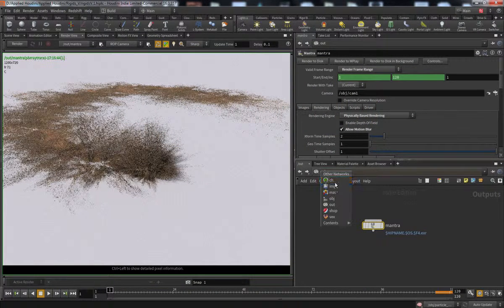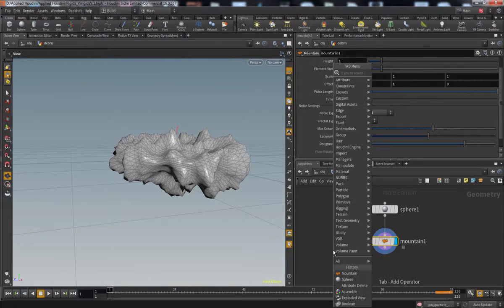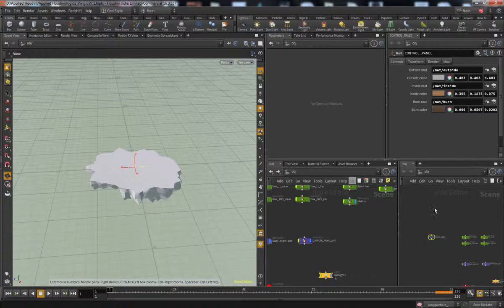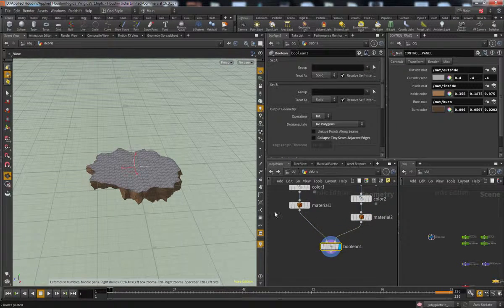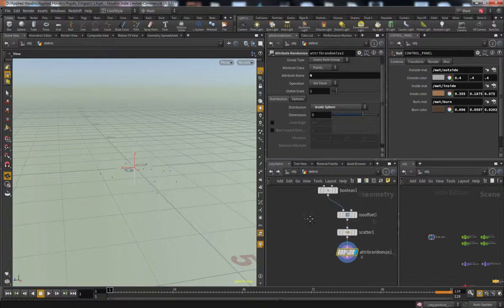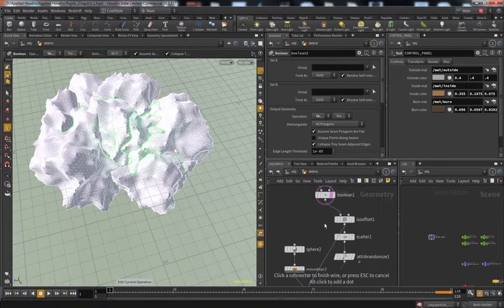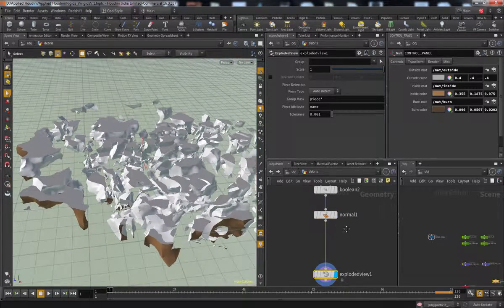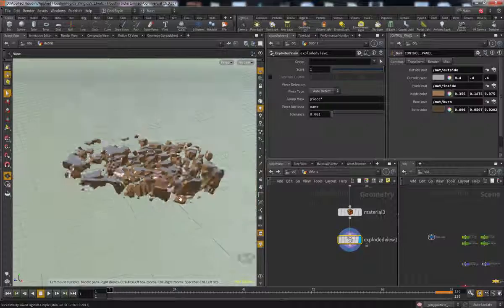6 1、Create instances